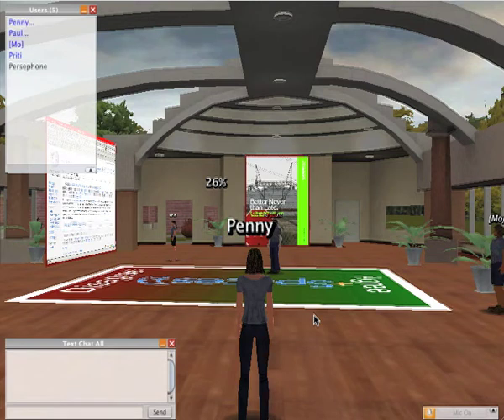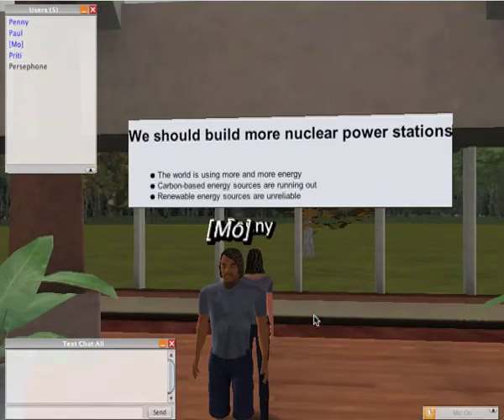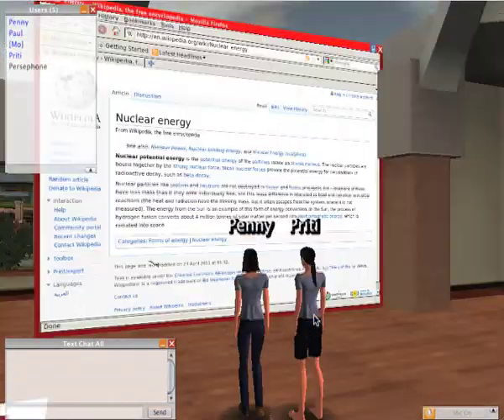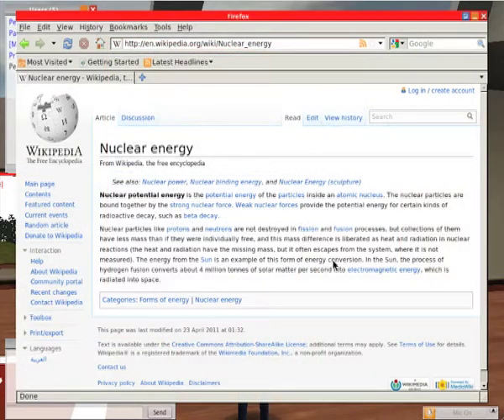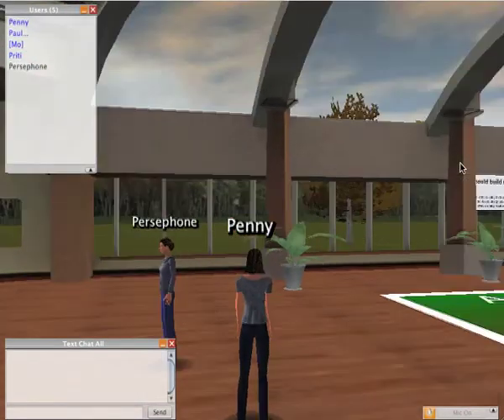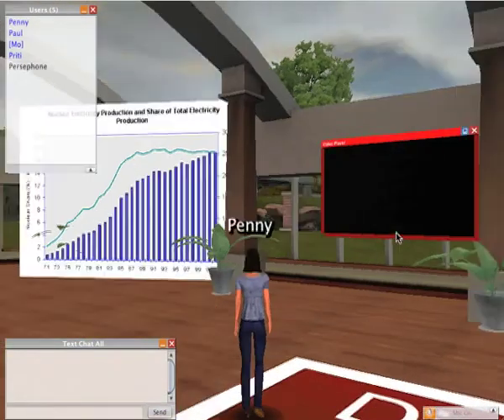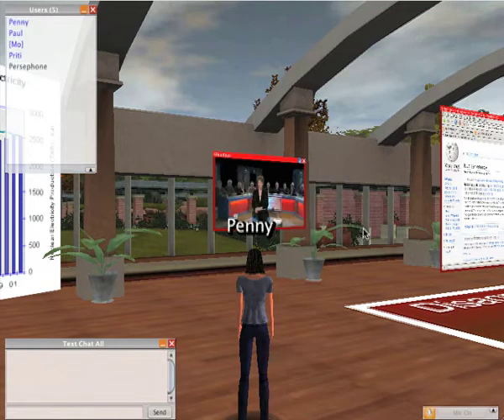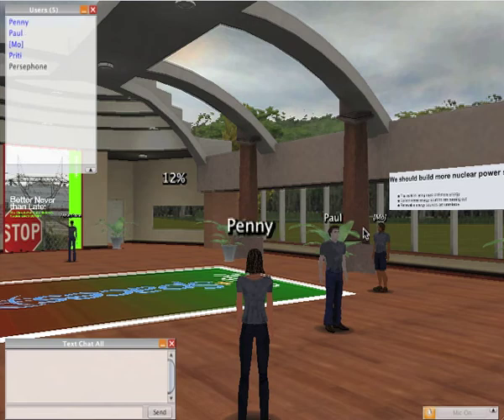+Spaces Wonderland Debate Scenario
A mock up of a debate in Wonderland for use as the basis for discussion on potential scenarios for 3D debates.